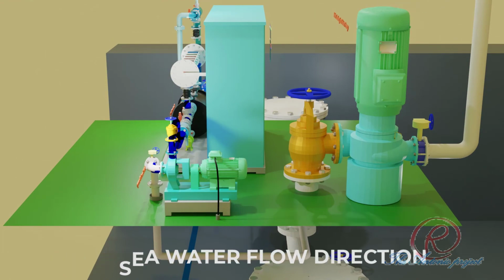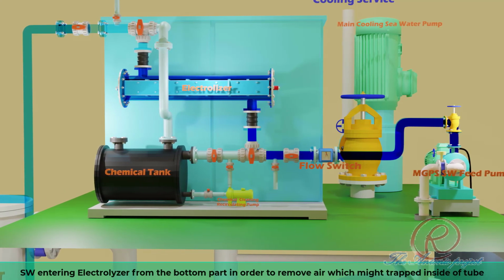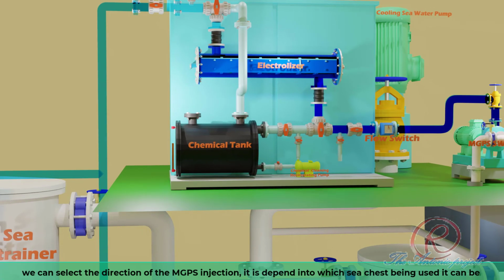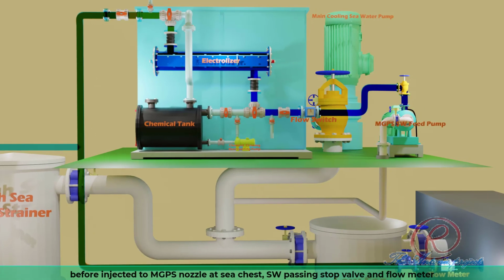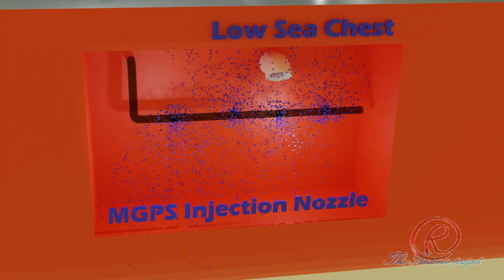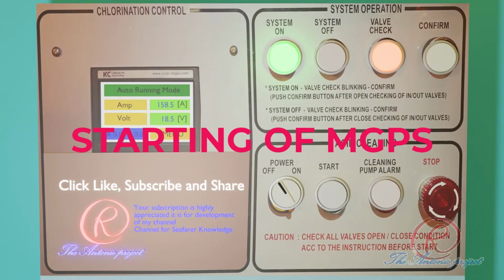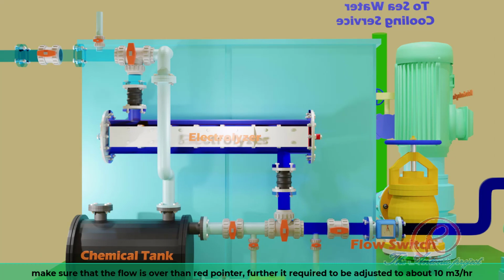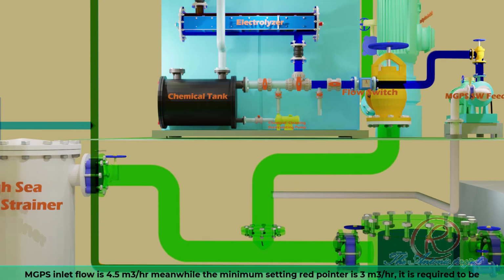Antifouling - Part 1. Marine Growth Prevention System (MGPS)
One of the vessels protections against marine micro and macro-organism from adhering to the vessels hull and piping surface is MGPS. MGPS is a chlorination system, where sea water changes it’s form from NaCl to NaOCl / NaclO or Sodium Hypochlorite, which is used for preventing marine organism growing on vessel sea water piping and hull.
For electrolysis of NaCl please watch